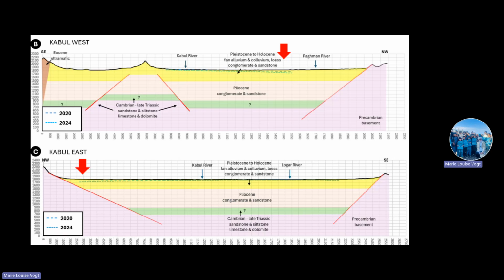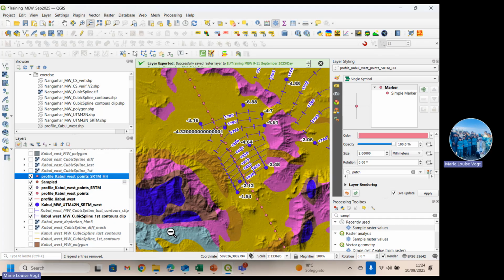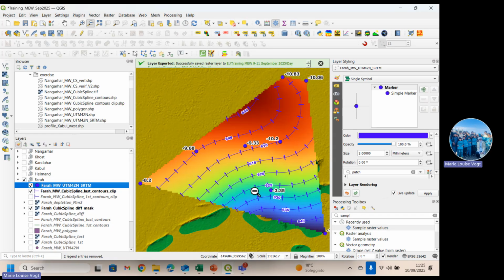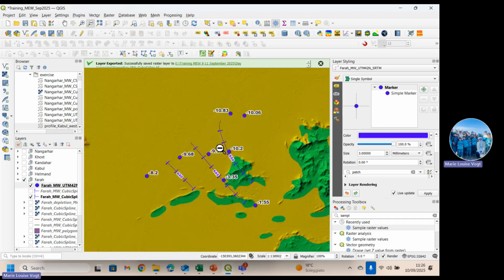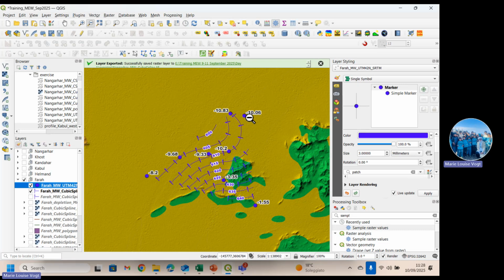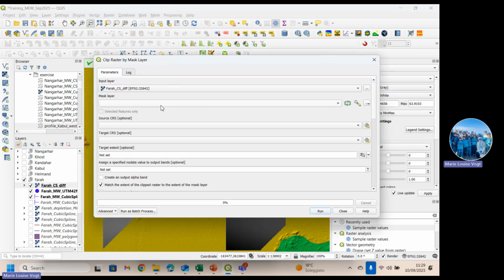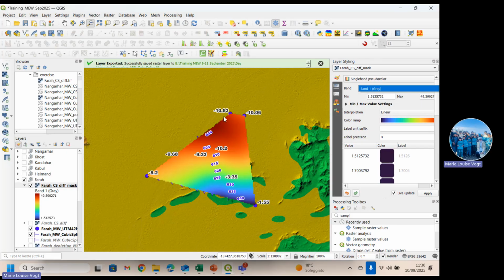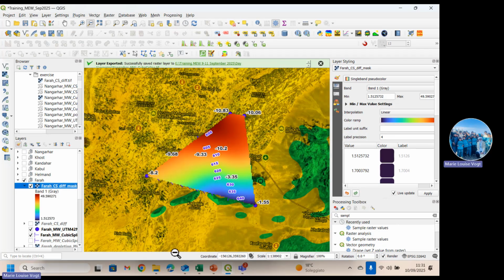Part-4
How to estimate groundwater flow direction and depletion by hydraulic head in QGIS.